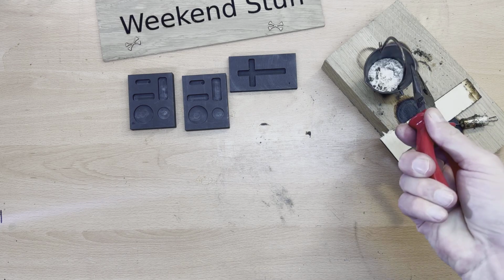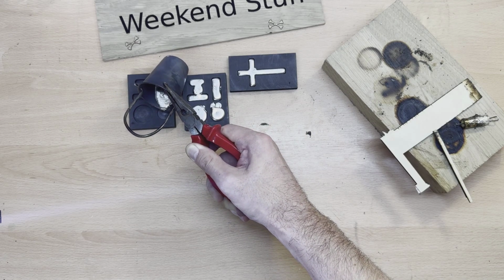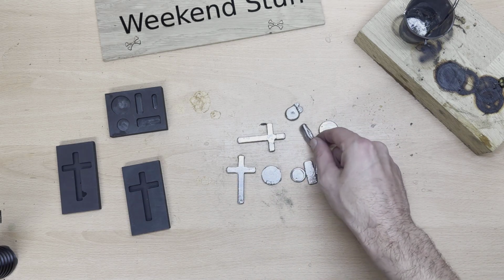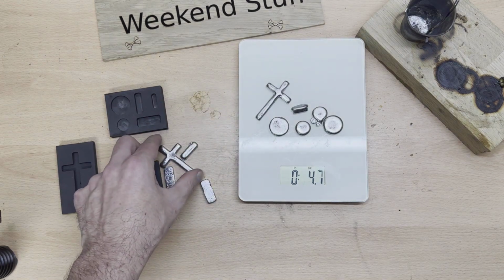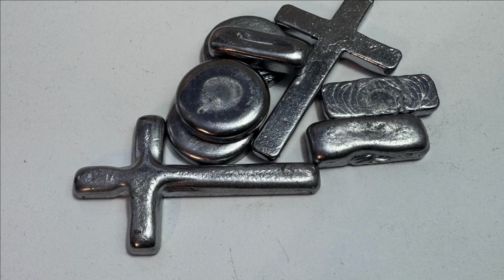Casting Bars'n Coins. New Molds For Expensive Metal.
Welcome to the weekend stuff channel.

We got some new molds to try out today. Let's see how they perform.
They are quite small. But I'll find use for them in the future with some rare metals.

There is a lot more to see. Just browse the channel playlists.